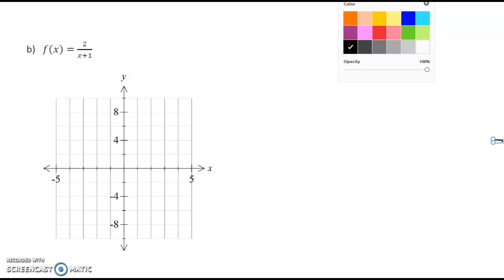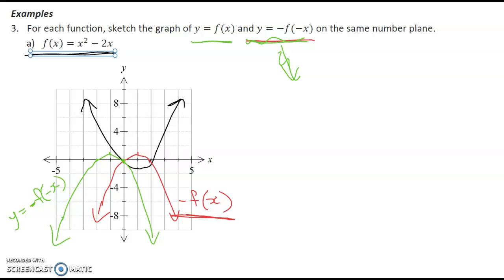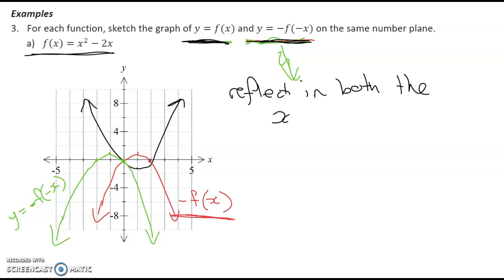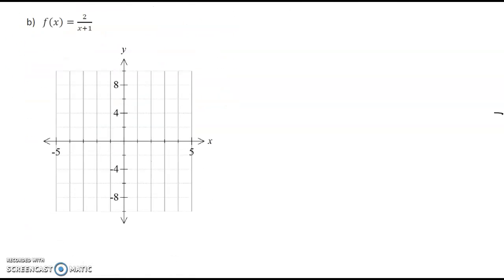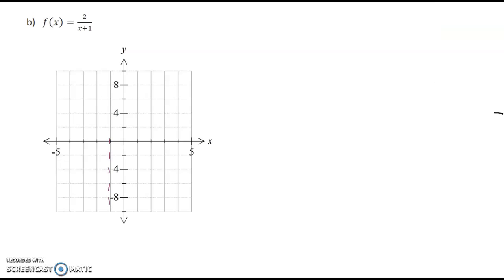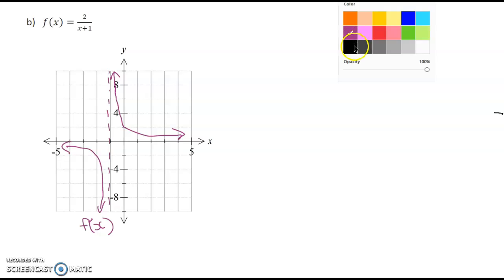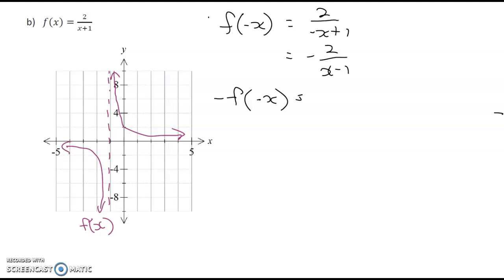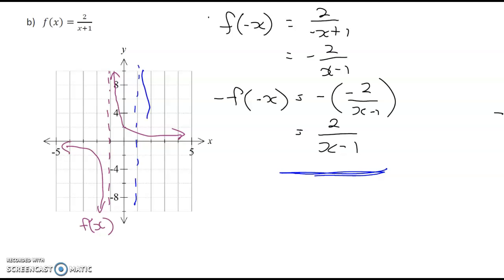Reflections of Functions 2